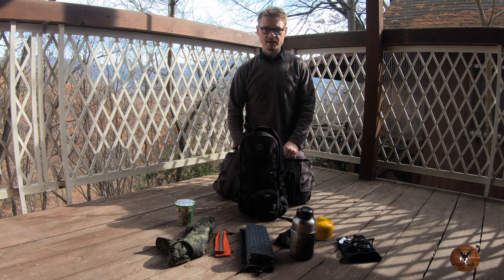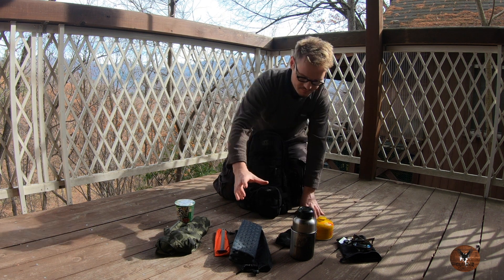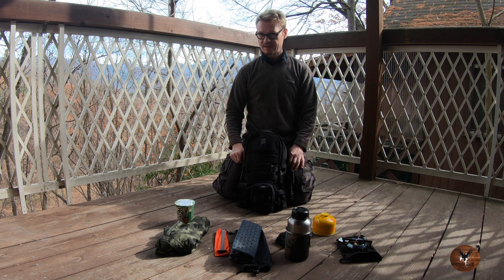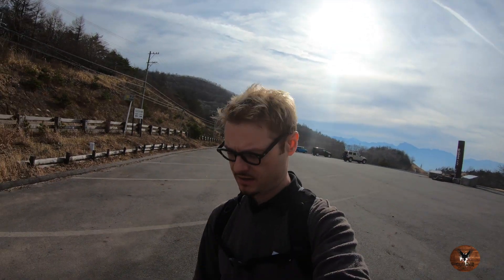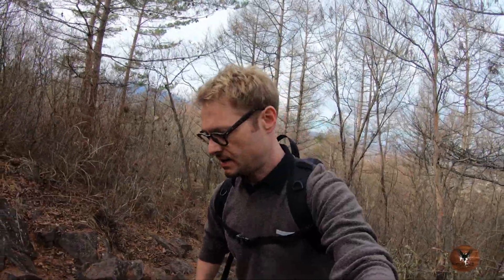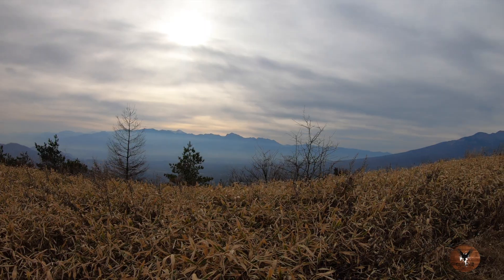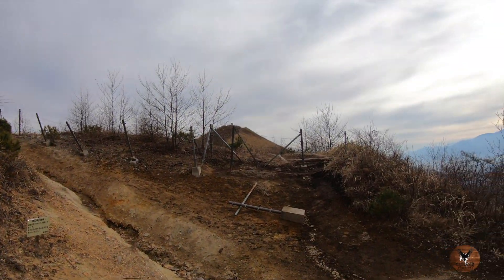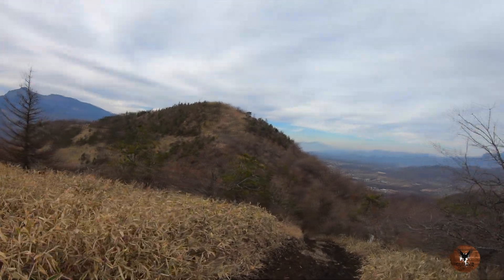Hiking up Mt. Omori and Mt. Meshimori - What goes into my backpack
Hiked up Mt. Omori and Mt. Meshimori in Nagano, last week. Here's a video showing you what I brought, and part of the trail. This is my first upload. I hope to post a lot more content in 2019.